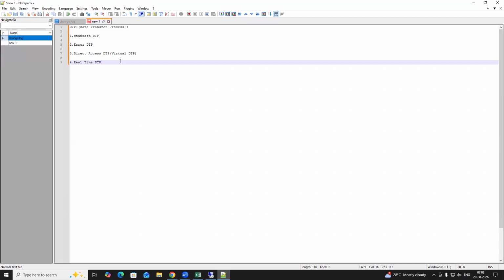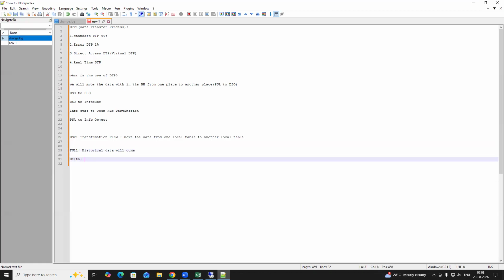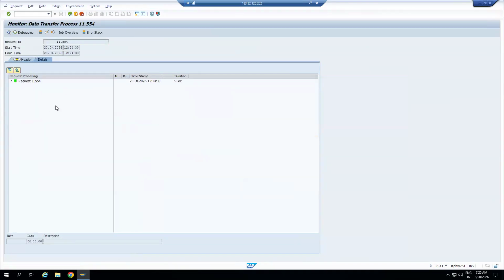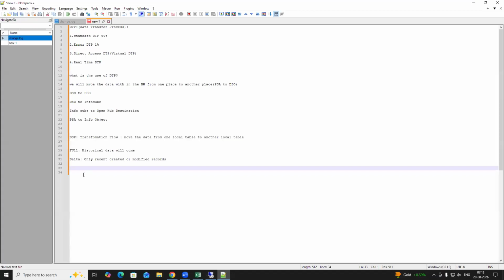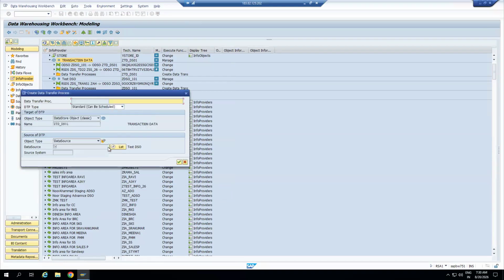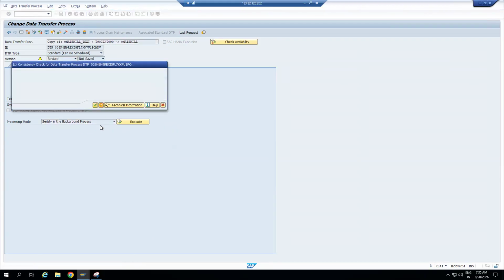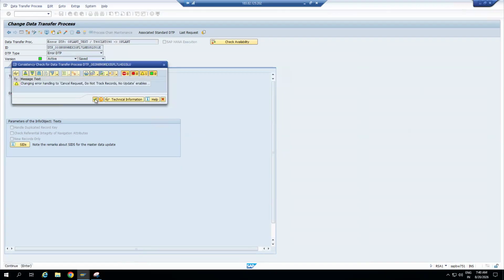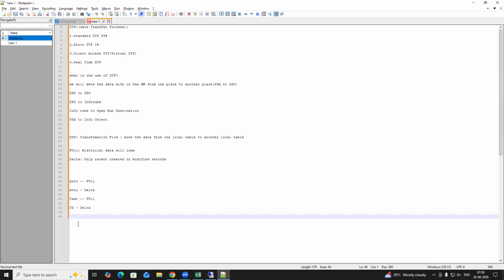SAP BW on HANA: DTP (Data Transfer Process) Part 1